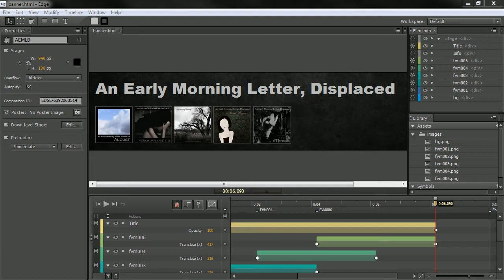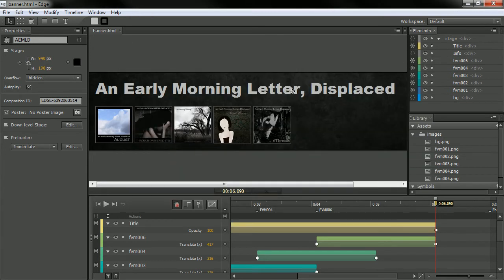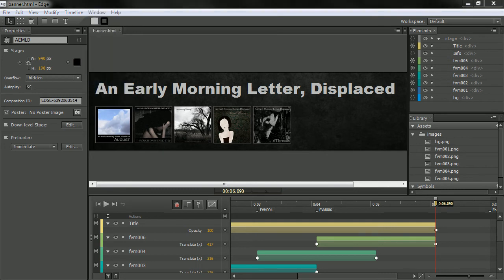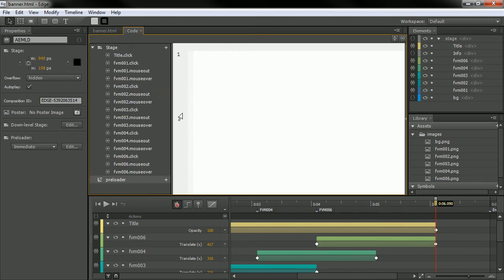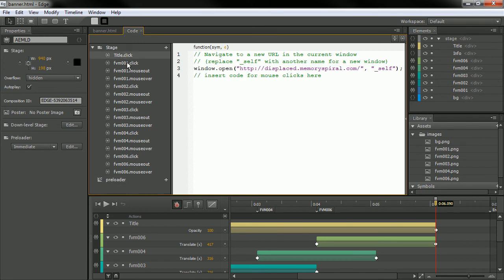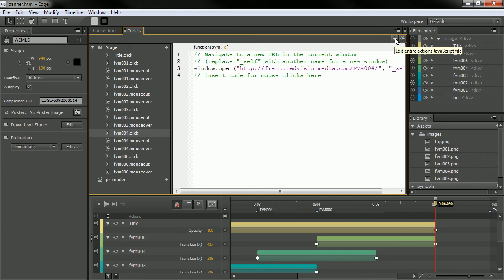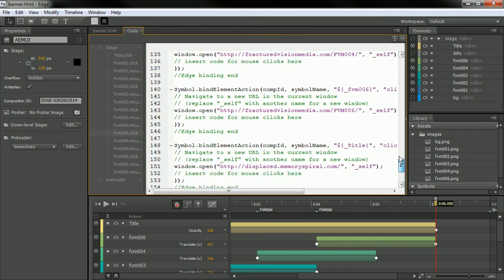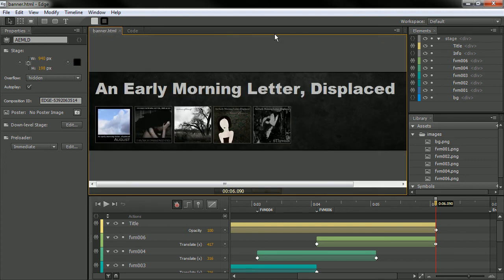Adobe Edge Preview 6: Code Panel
Joseph Labrecque demonstrates the new Code Panel in Adobe Edge Preview 6.